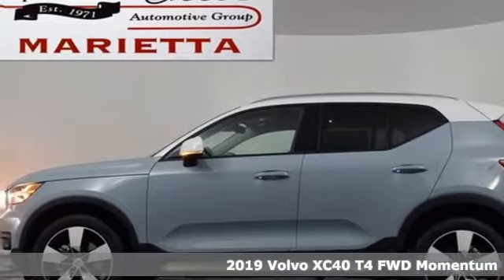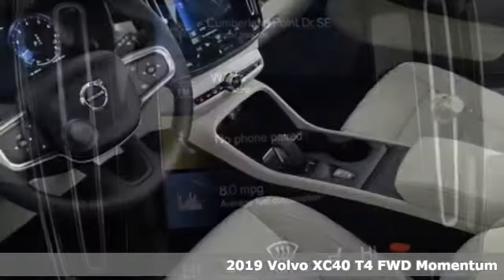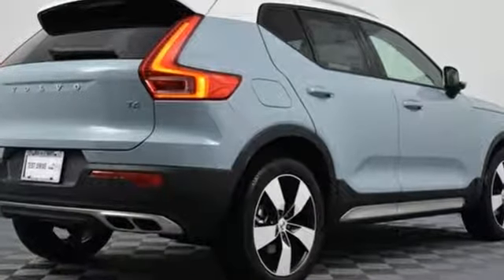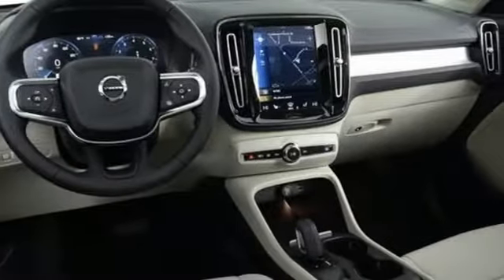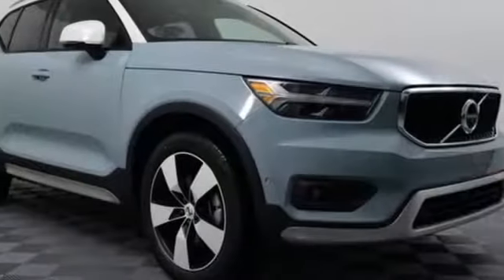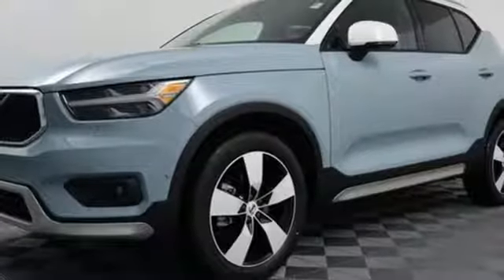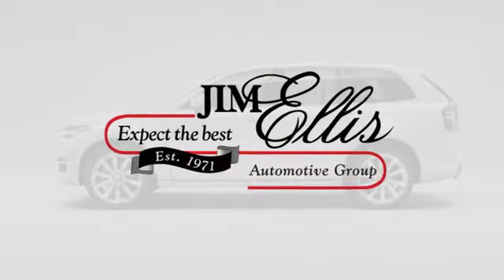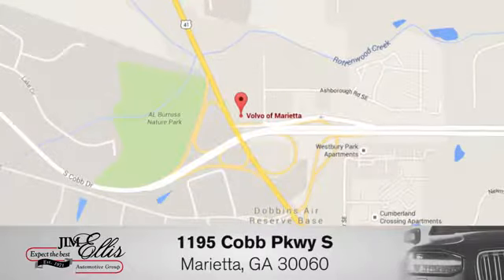New 2019 Volvo XC40 Marietta, GA Atlanta, GA TV5912 - SOLD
Year: 2019
Make: Volvo
Model: XC40
Trim: Momentum
Engine: 2.0L I4
Transmission: Automatic with Geartronic
Color: Blue
Interior: Blnd/Chrcl Lth
Stock #: TV5912
VIN: YV4AC2HK0K2105722
2019 Volvo XC40 Momentum 23/33 City/Highway MPG

Address:
1195 Cobb Parkway S